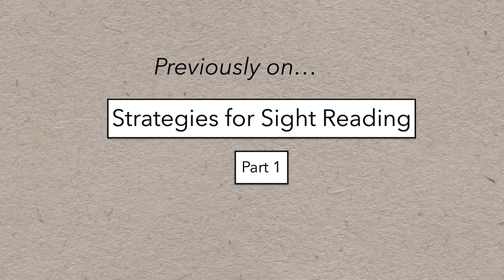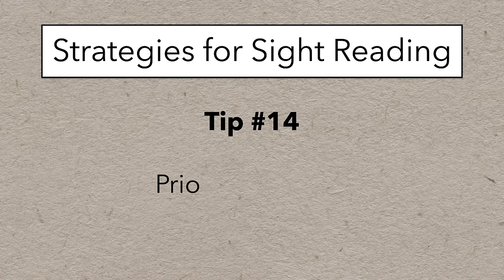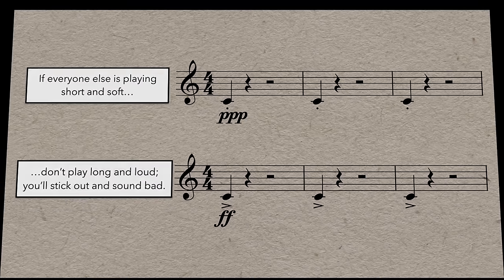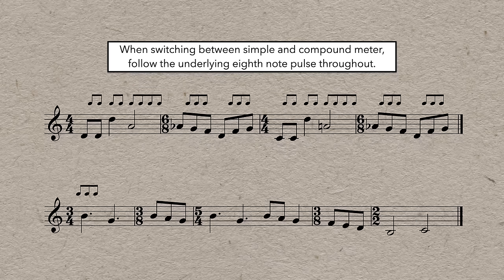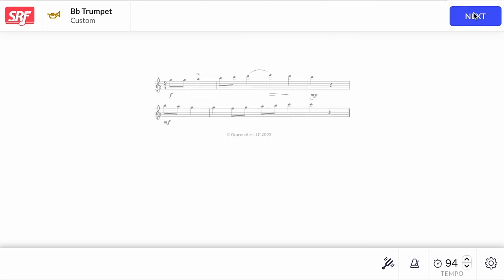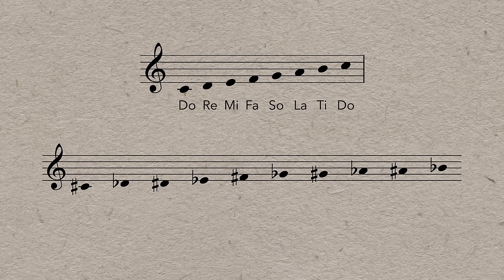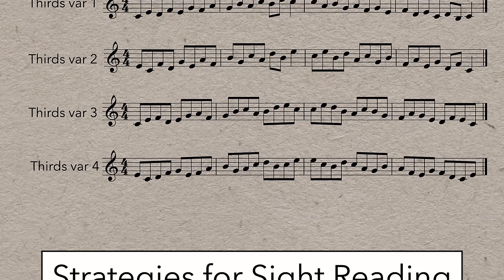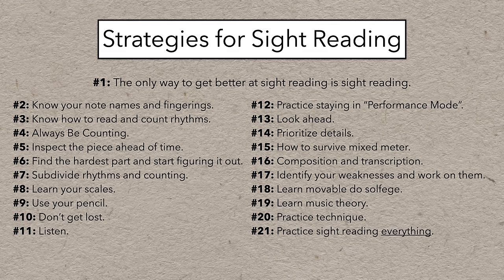Sight Reading: Advanced Edition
Strategies for Sight Reading: Part IV
9 Tips For Advanced Sight Reading

0:00 - Introduction
0:33 - Look Ahead
1:45 - Prioritize Details
3:55 - How to Survive Mixed Meter
5:14 - Composition and Transcription
6:56 - Learn Movable Do Solfege
8:35 - Learn Music Theory
9:22 - Practice Technique
9:56 - Practice Sight Reading *Everything*
11:12 - Conclusion

This video contains emojis that were designed by OpenMoji – the open-source emoji and icon project.